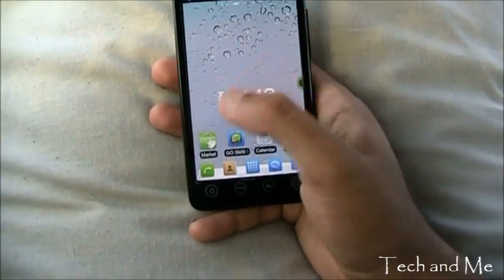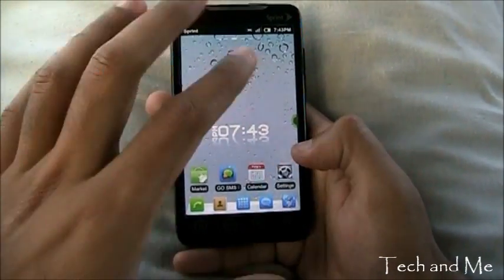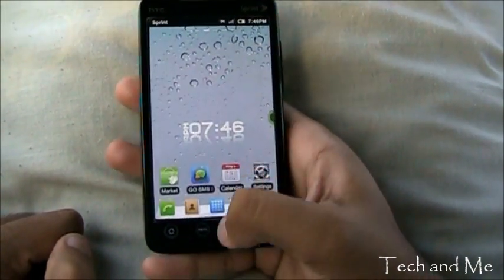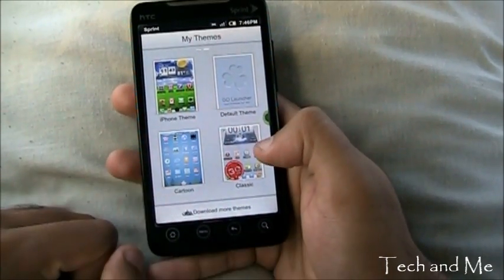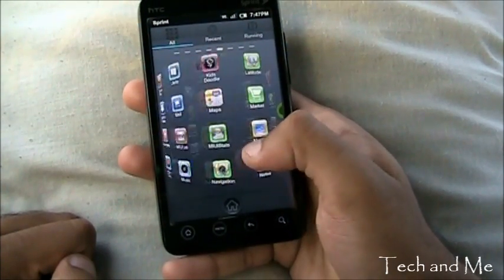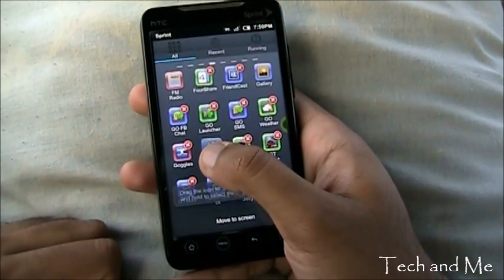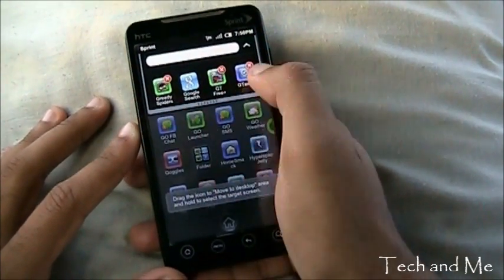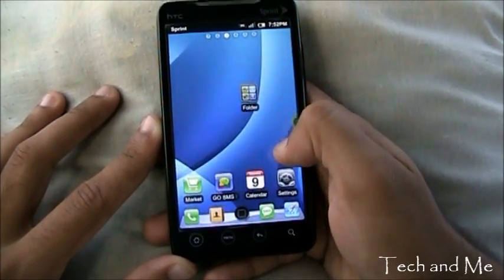BEST ANDROID Launcher: GO LAUNCHER EX ?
I take deeper look at what could possibly be the Best Android Home Replacement :

I'm using an HTC Evo 4g